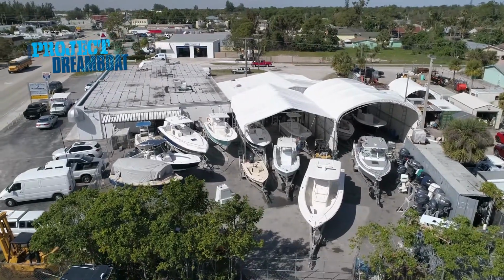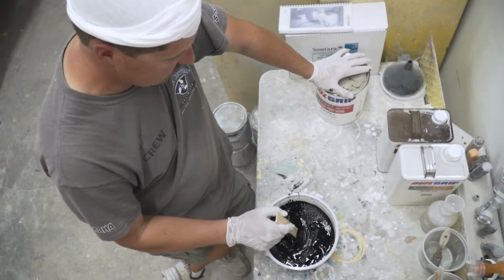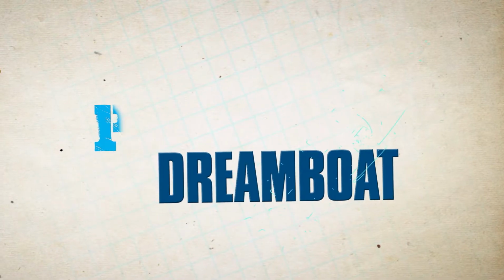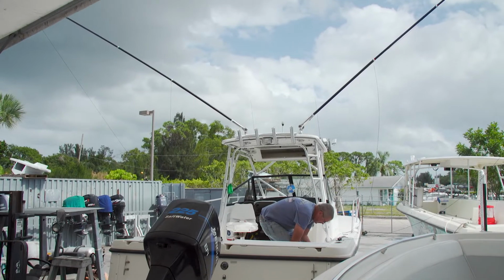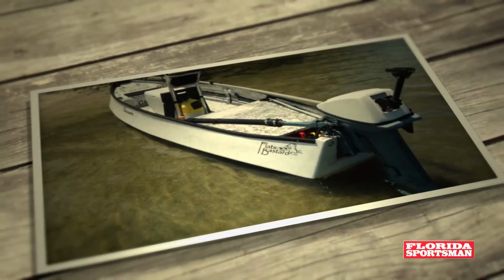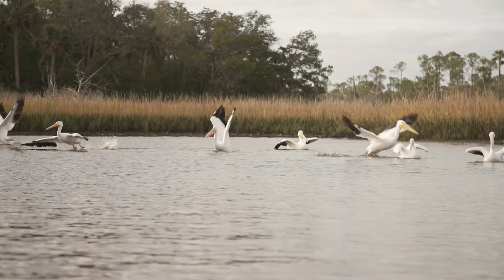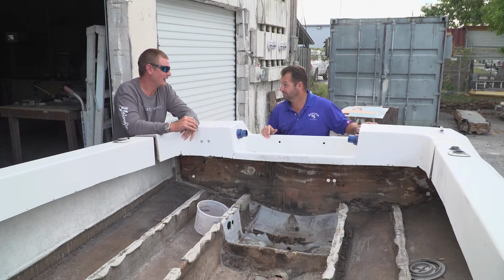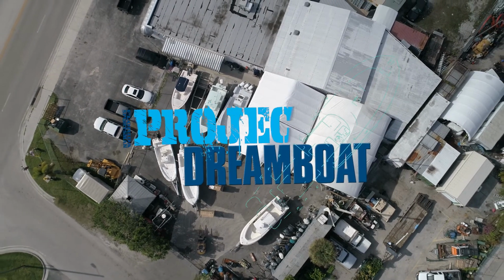Florida Sportsman Project Dreamboat Episode 5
Florida Sportsman Project Dreamboat continues with Episode 5. We pick up with the 31-foot Contender project, which moves into painting with an unexpected change of plans. Additionally, TACO outrigger mounts and poles are installed on a Bayliner, we meet one man’s ultimate dreamboat and begin a project on a 20-foot Paramount.